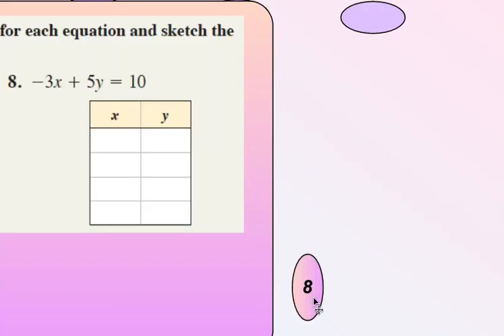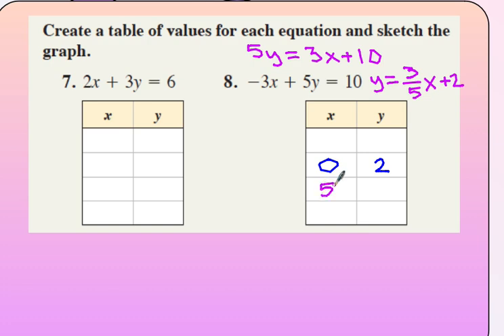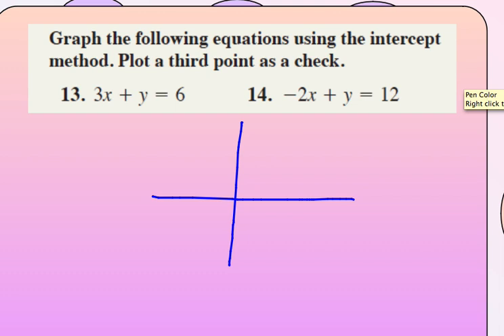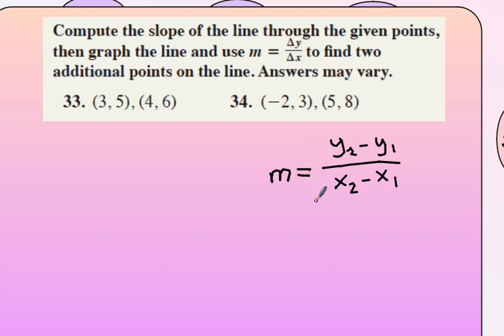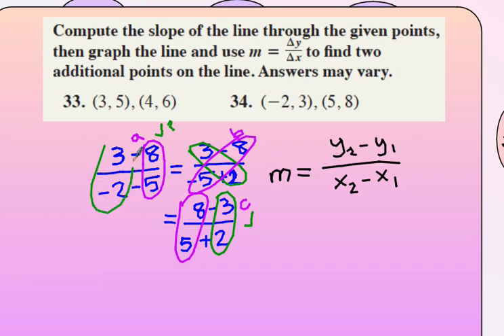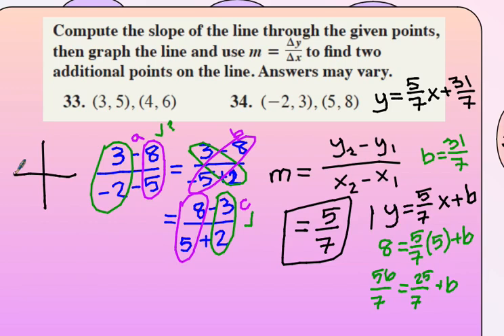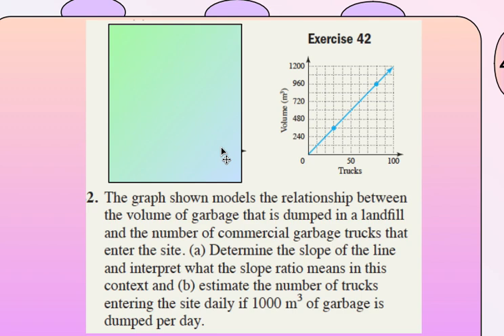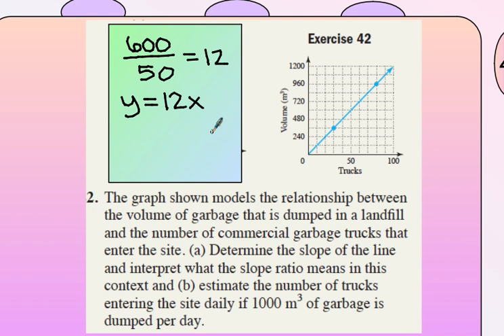PreCalc 1.2 (1)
This is lecture from 9/26. We cover section 1.2. Things covered include graphing linear functions and writing linear equations.